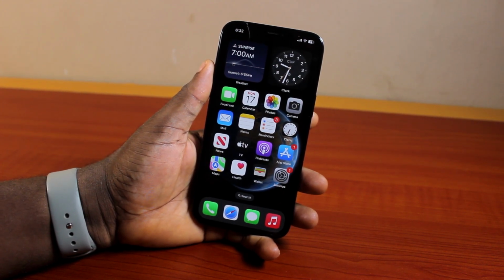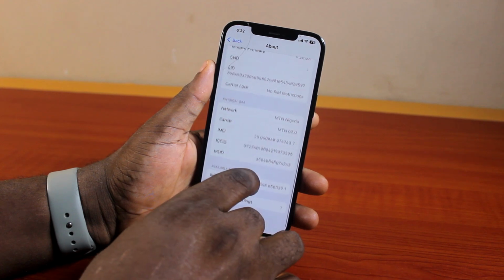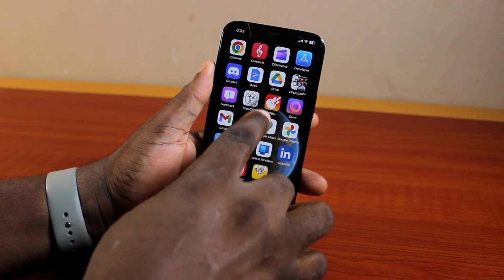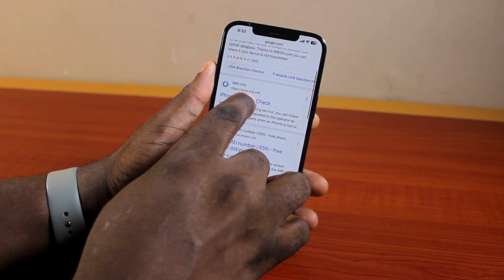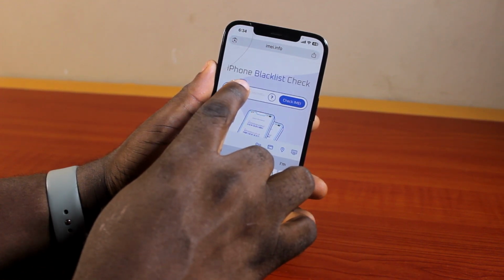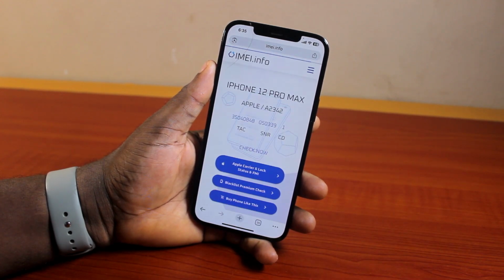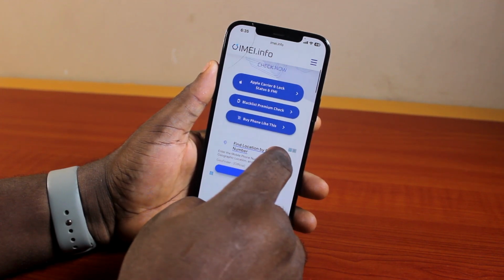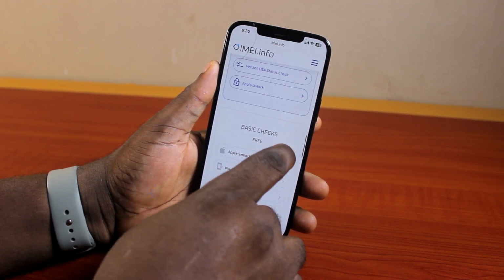How to Check If Your iPhone is Blacklisted with IMEI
This tutorial will guide you through how to check if your iPhone is blacklisted or not with IMEI number.

Cheap iPhone
Cheap Samsung Phone
Cheap Apple Watch
Cheap Digital Camera
Cheap YouTube Microphone
Cheap MicroSD Card